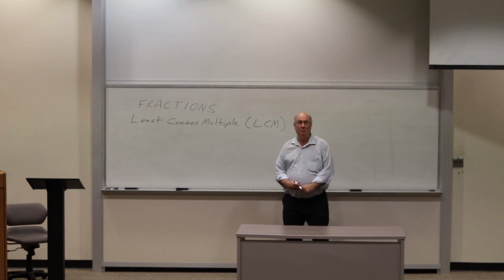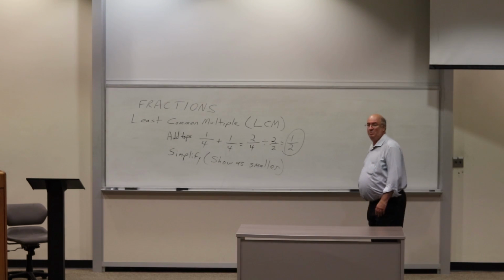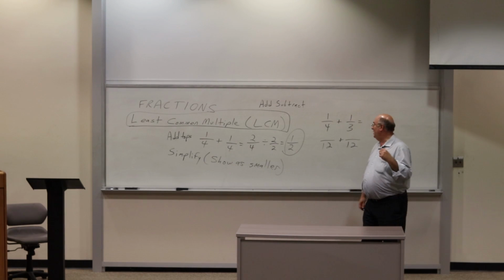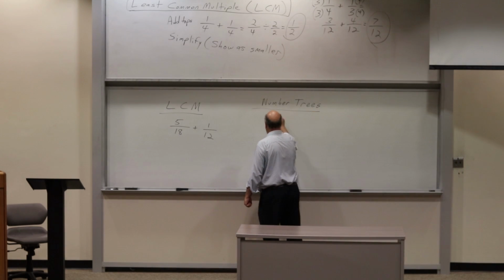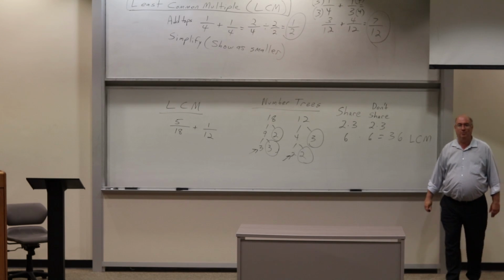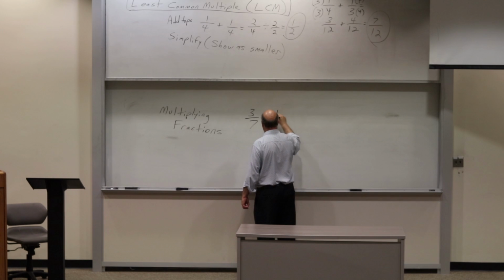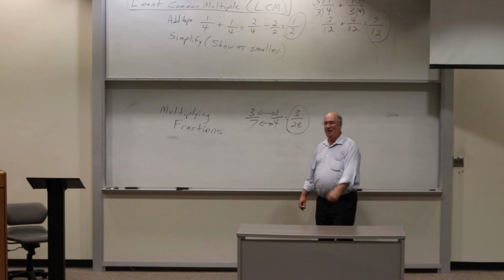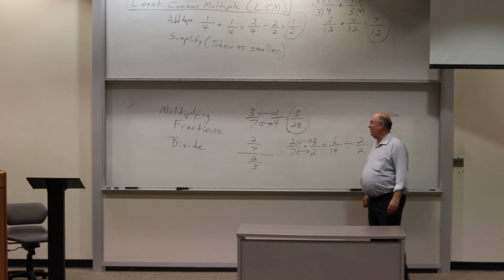How to easily calculate the Least Common Multiple, Simplifying: Basic Math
Shows how to calculate the Least Common Multiple(3 ways to do this) and then adding and subtracting fractions,  number trees, simplifying, multiplying and dividing fractions.

I want to thank you for viewing these videos. There will be new videos each week.